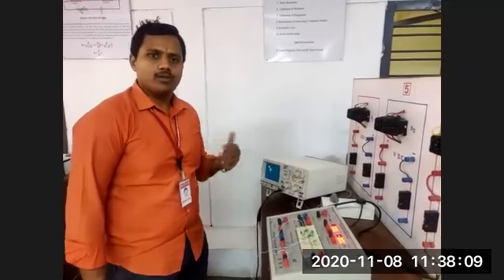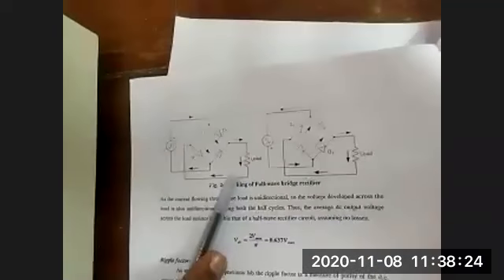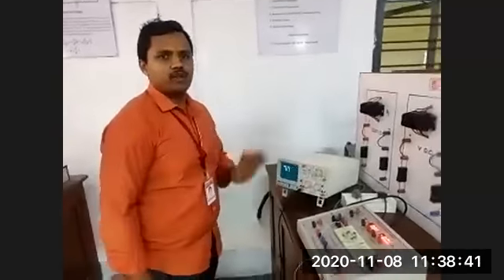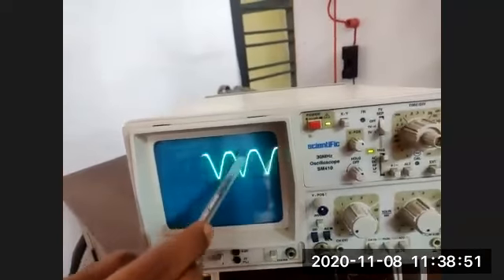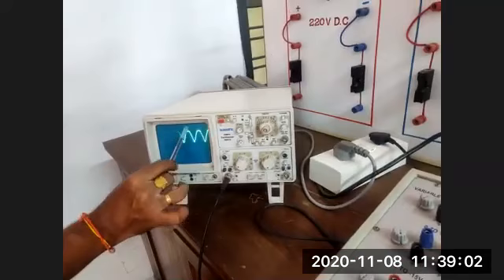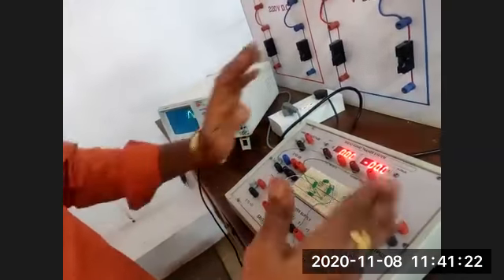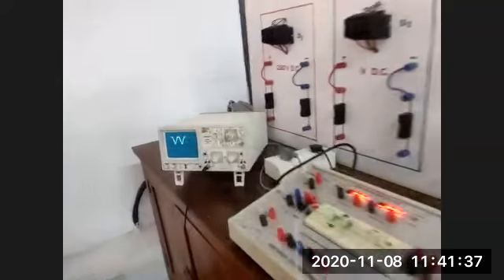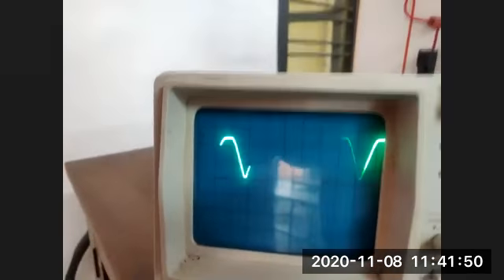EEE-Lab--SRKR-EEE-08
Full Wave Rectifier with and without Filter